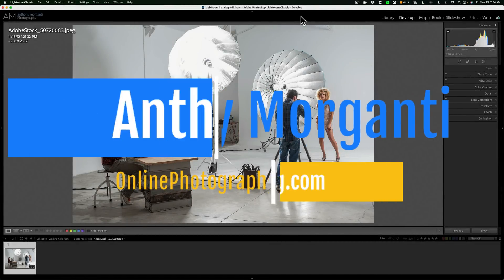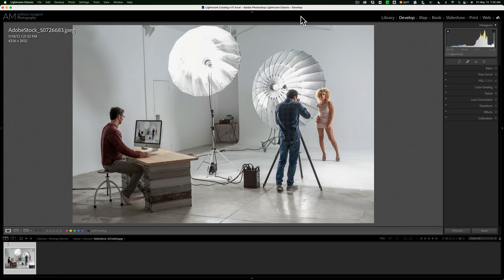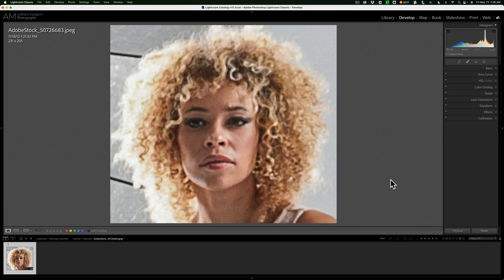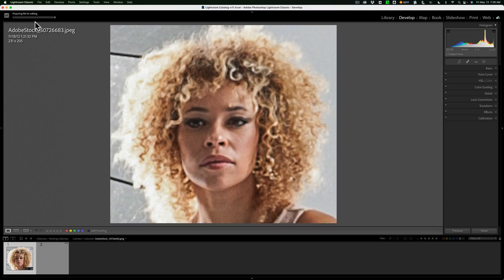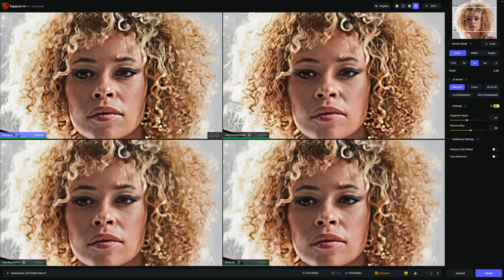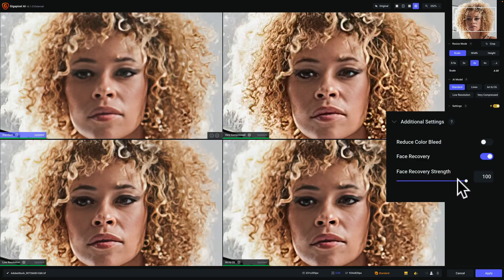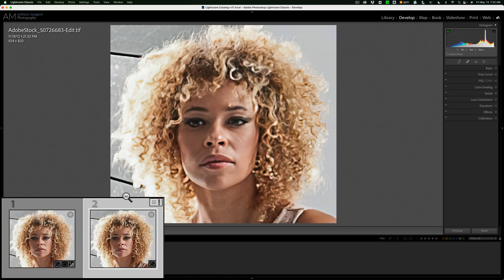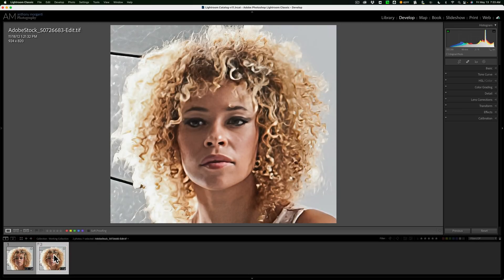NEW FEATURE of GIGAPIXEL AI - FACE RECOVERY AI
In this tutorial, I demonstrate a new feature found in Gigapixel AI called, Face Recovery AI.

For more info about Gigapixel AI, Denoise AI, and Sharpen AI and to download their fully working free trials, visit:

Tripods & Ballheads

Memory Cards